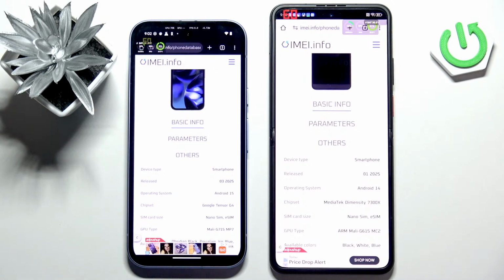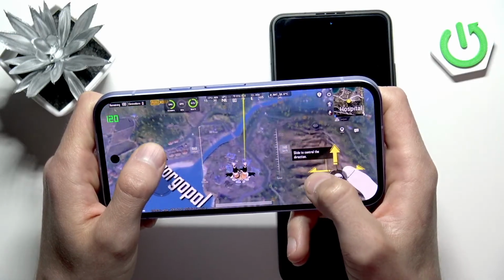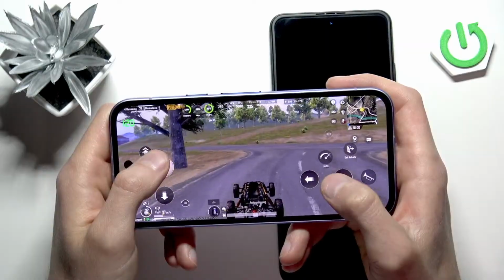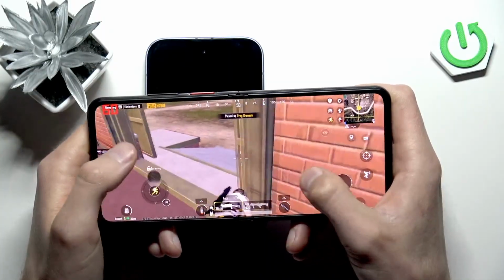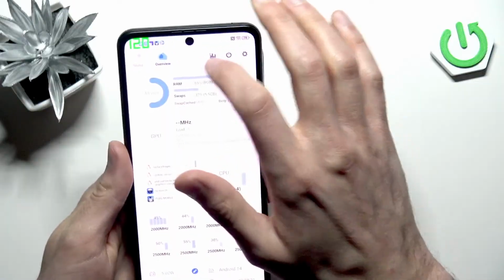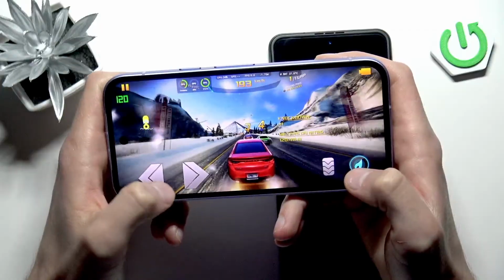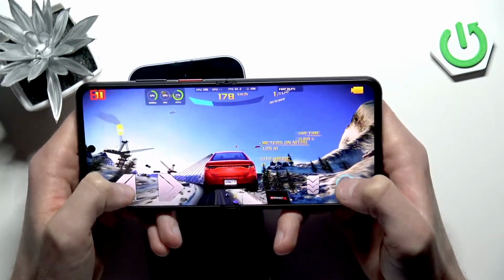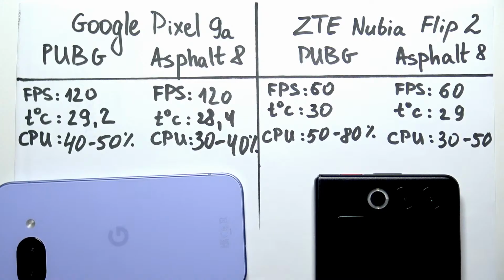Live Gaming Test: Google Pixel 9a vs Nubia Flip 2 | PUBG Mobile & Asphalt 8 | FPS, CPU, Temperature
Welcome to today's livestream!
Live gaming test between Google Pixel 9a and ZTE Nubia Flip 2! Testing PUBG Mobile and Asphalt 8 with live FPS, CPU load, and battery temperature monitoring.